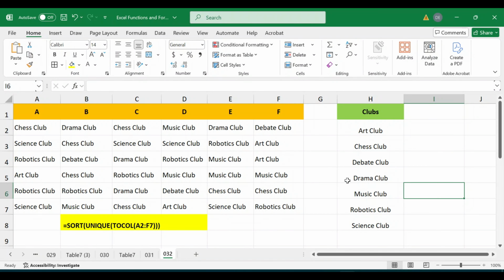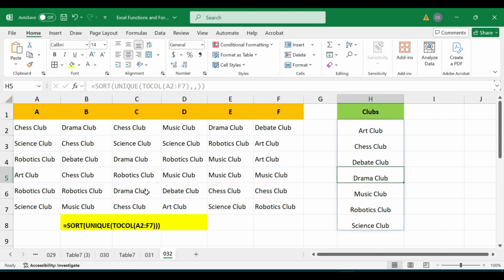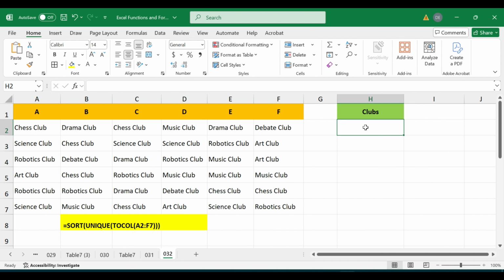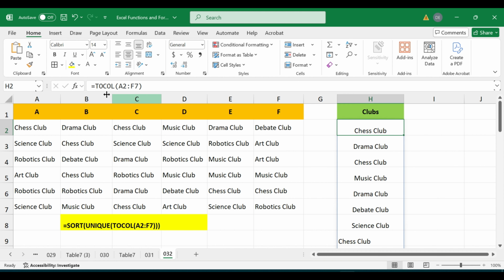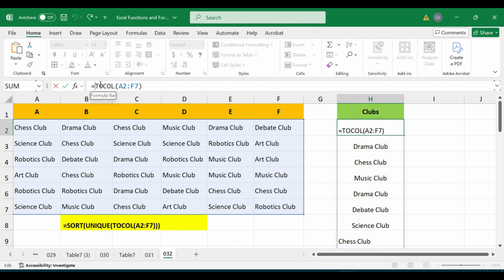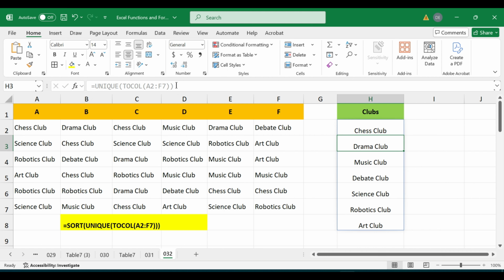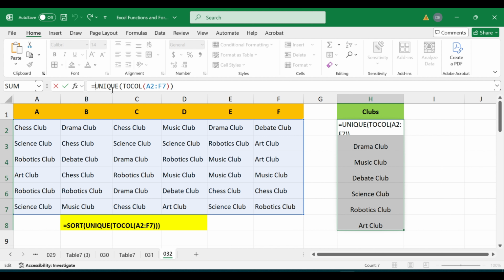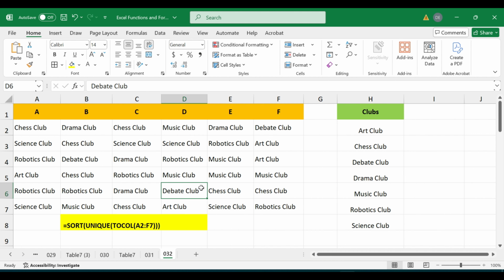Easy Excel Trick to Combine and Sort Any List!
Learn how to clean up messy, multi-column data with Excel’s powerful TOCOL function — then make it even better by combining it with UNIQUE and SORT!
In this practical tutorial, we’ll take a cluttered student club sign-up sheet and transform it into one tidy, unique, sorted list with just one formula chain.

👉 See how to:

Use TOCOL to merge data from multiple columns into one single column

Remove duplicates instantly with UNIQUE

Sort the final list alphabetically with SORT

This dynamic array combo is a must-know for data cleaning, list building, or prepping clean reports for your team, your school, or your small business.

No more manual copy-paste — do it smarter with Excel’s modern functions.